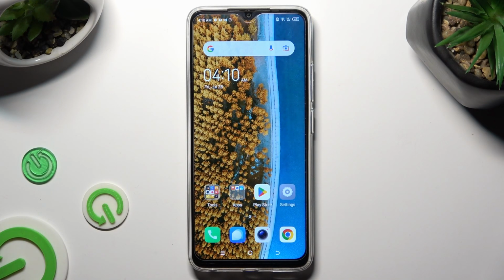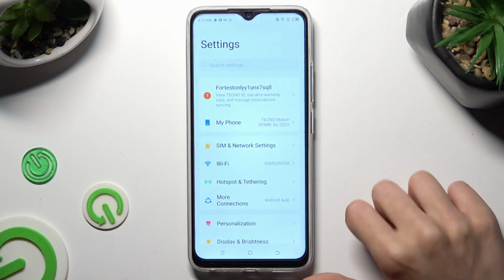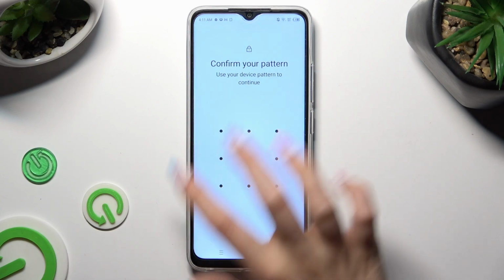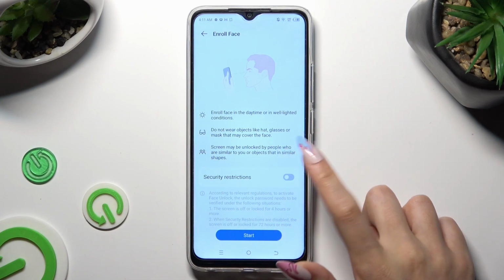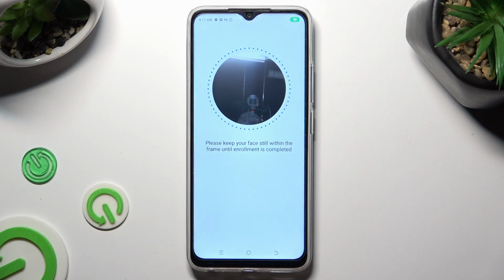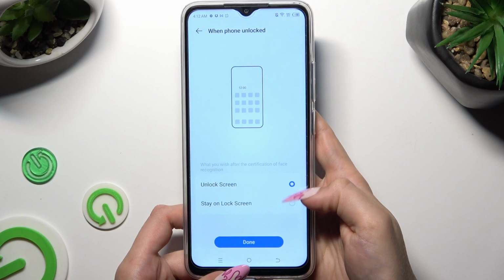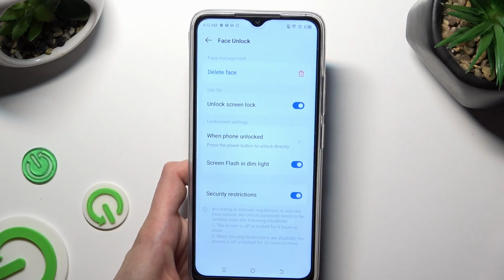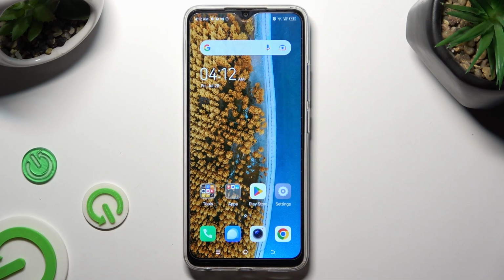How to Set Up Face Unlock on TECNO SPARK GO 2023?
Learn how to enhance the security and convenience of your TECNO SPARK GO 2023 by setting up the Face Unlock feature. This tutorial video guides you through the step-by-step process of configuring facial recognition for easy device access.

How to Activate Face Unlock on TECNO SPARK GO 2023?
How to Enable Facial Recognition on TECNO SPARK GO 2023?
How to Set Up Face Recognition on TECNO SPARK GO 2023?
How to Pair Your Face with TECNO SPARK GO 2023?